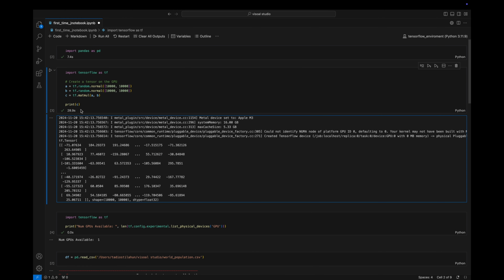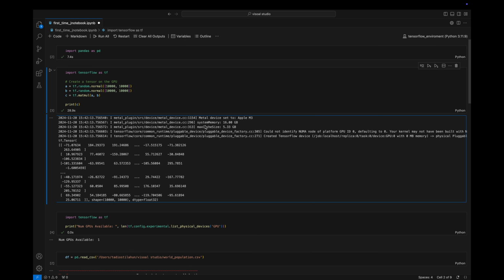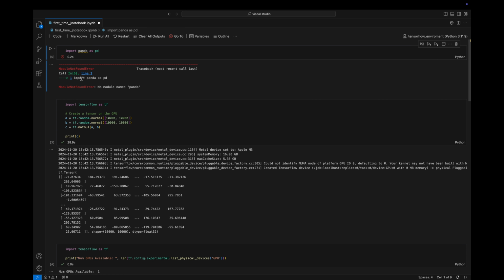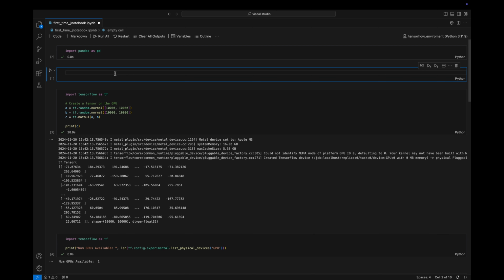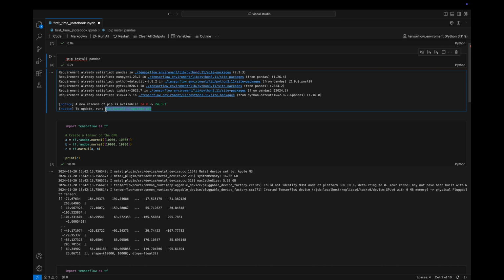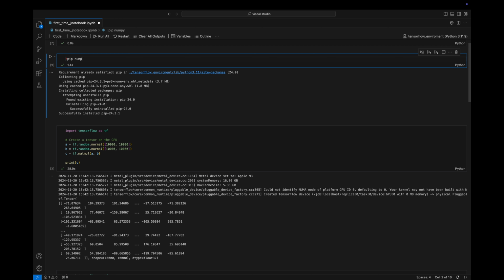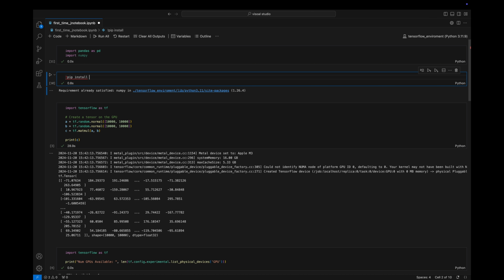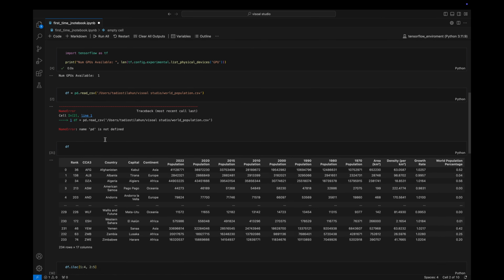how to create a virtual environment for python. pt2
in this video I am continuing showing you how to create a virtual environment  and this is part 2 video. in this video I did not showing you how to create a virtual environment instead I show you the performance of the environment I create and how to download  the libraries in side of the Jupiter without going to the terminal. if you want to how I create this vertical environment, see part 1 video. in the upcoming video I will post the numpy library explanation video so make sure to subscribe to support me.